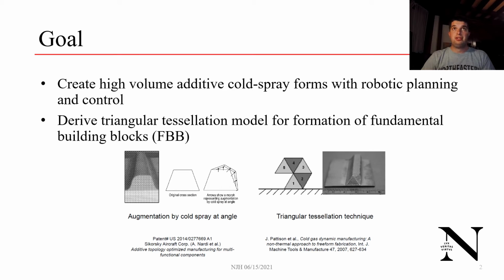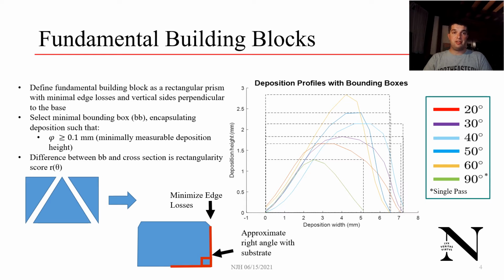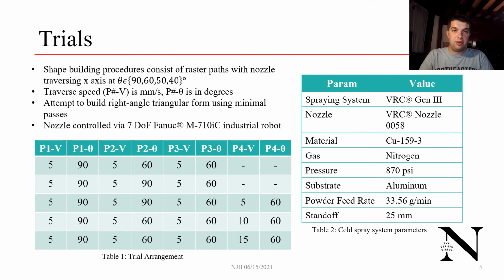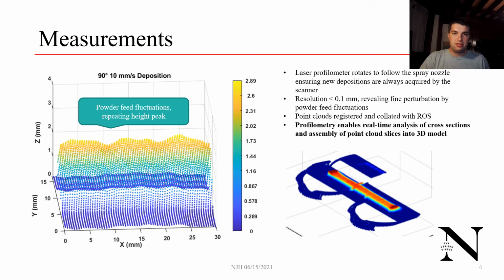Nathaniel Hanson, Northeastern: Characterization of Fundamental Building Blocks for CS AM